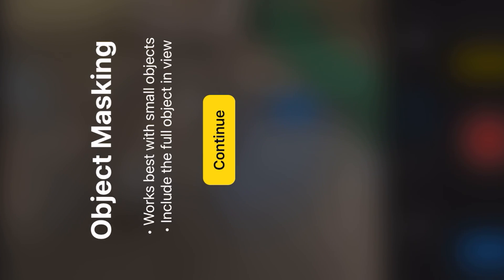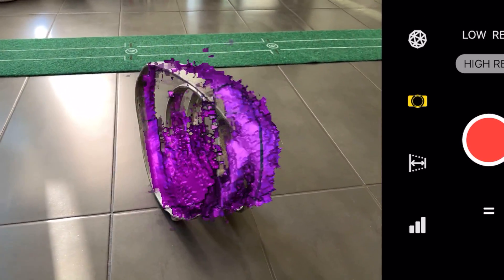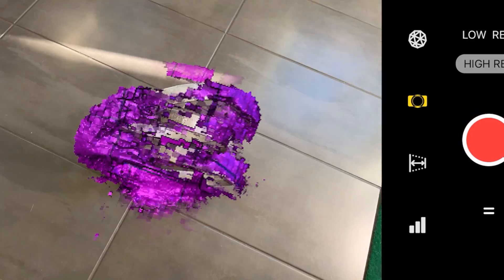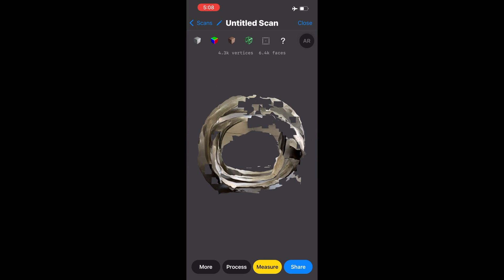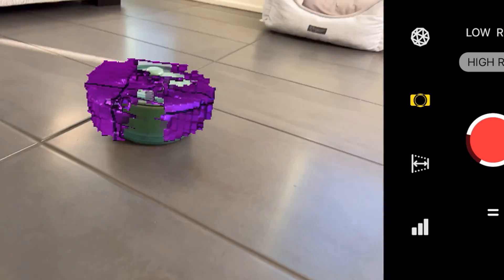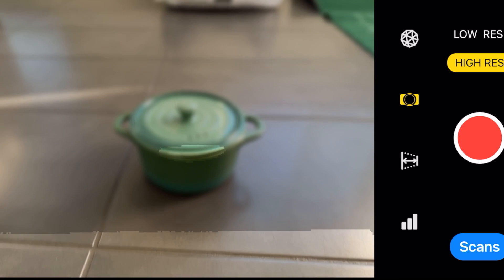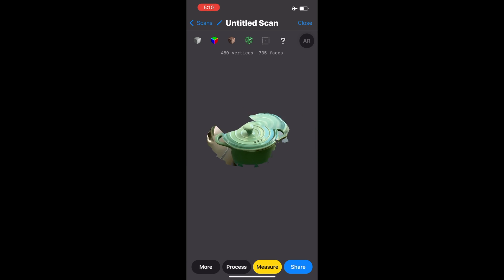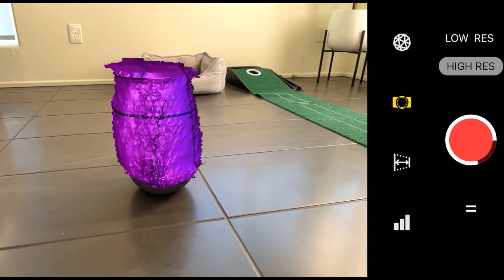LiDAR Scanner iPhone 13 Pro Small Object Cloning | Sensor Demo, AR Demo | 3D Scanner App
Part 2! In the last video, I was asked to try smaller objects. In this video I try 3 objects with some different methods. The Apple iPhone 13 Pro is great for many things, but without added setup or hardware, 3D scanning is a cool gimmick at this point.
Main Gear:
4k Sony Video Camera (a6500)
GoPro Hero6
Microphone by Samson